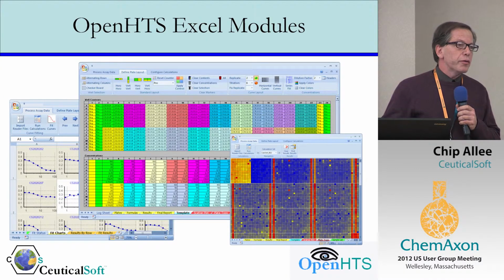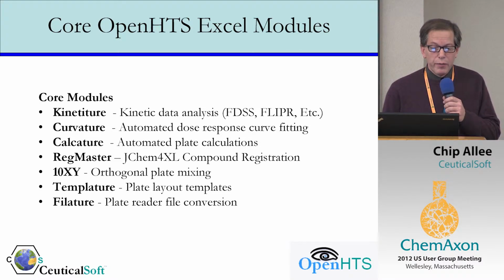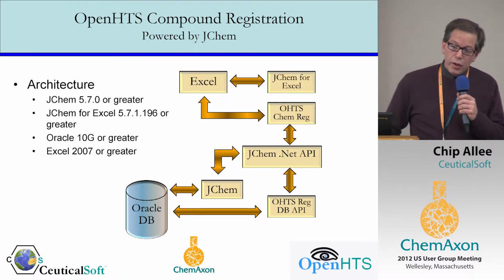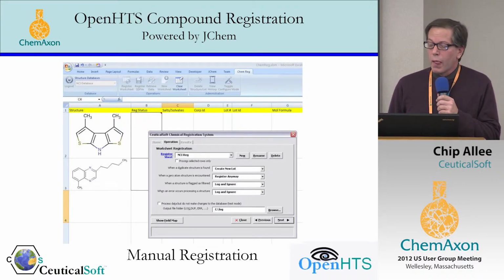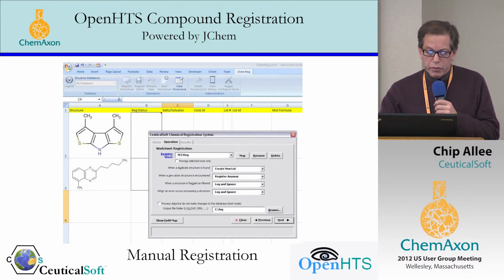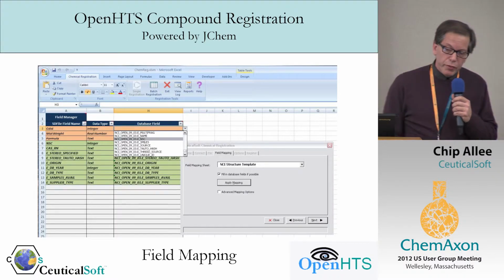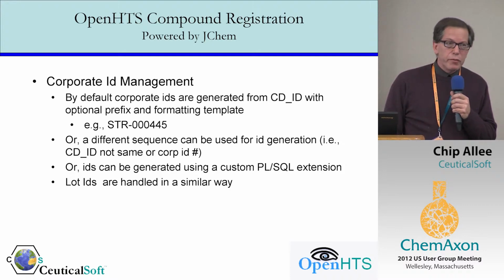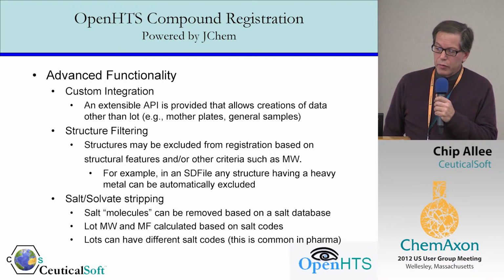Chip Allee (CeuticalSoft): ChemAxon Partner Session - Compound Registration using JChem for Excel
Ceuticalsoft has developed a comprehensive compound registration system using JChem for Excel. The system includes lot management, duplicate checking, salt stripping, field mapping, auditing and editing capabilities.